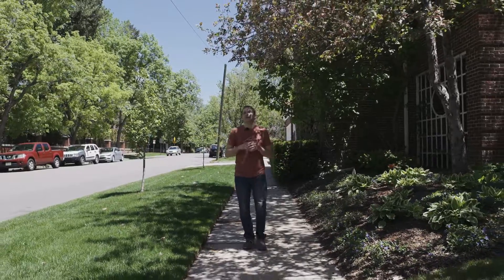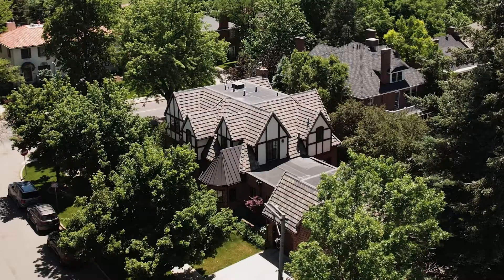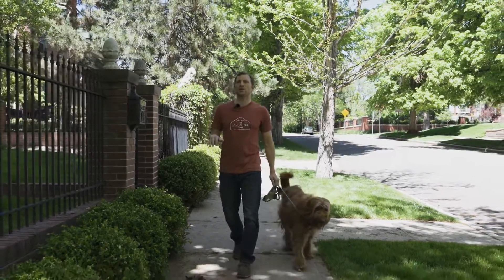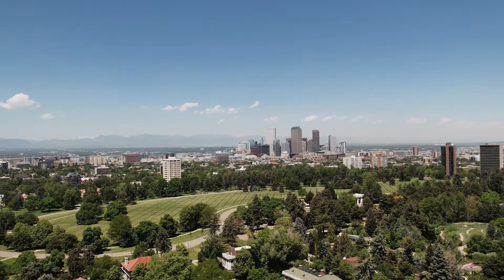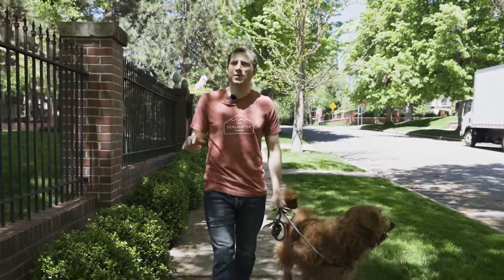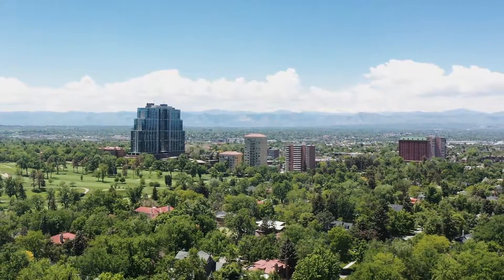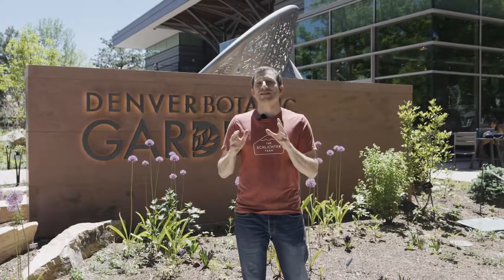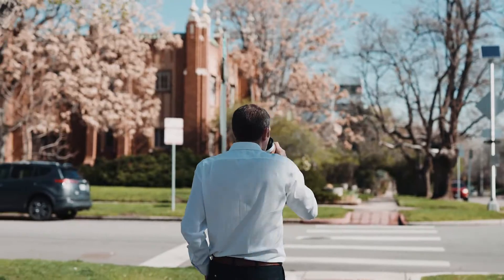Denver Neighborhood Tour: Welcome to Cheesman Park | Lifestyle & Real Estate | Moving to Denver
Renowned for its beauty and culture, this neighborhood is consistently a city favorite, attracting a diverse range of residents from mansion dwellers to apartment renters, all drawn to the idyllic and welcoming way of life that Cheesman Park affords. Locals can enjoy the Colorado outdoor lifestyle with all of the benefits of urban city living. Mature trees, historic homes, and the eponymous park embellish the timeless elegance and charm that residents love.

Featured: Potoger, Fruition, B&GC, Copper Door Coffee, Thump Coffee, Sweet Cooie’s, Denver Botanic Gardens, Cheesman Park, Axis Pilates, Homebody, Meek Vintage, and Wild Flowers.

The Schlichter Team is an award-winning real estate team that helps people purchase, sell, and invest in Denver area real estate.

MB01SK5WTZBKK6P